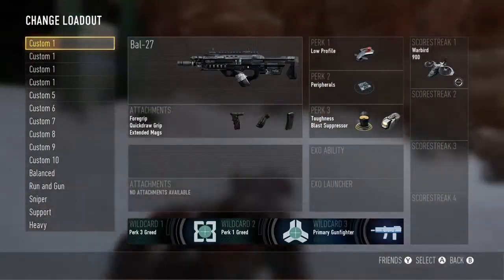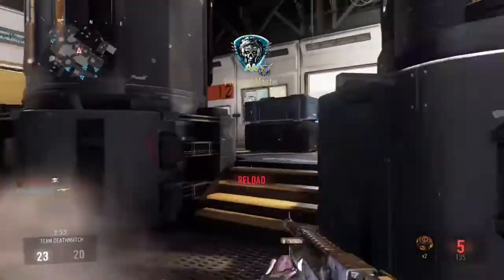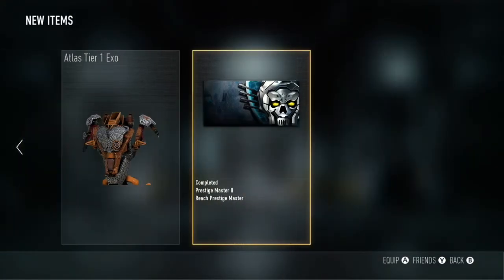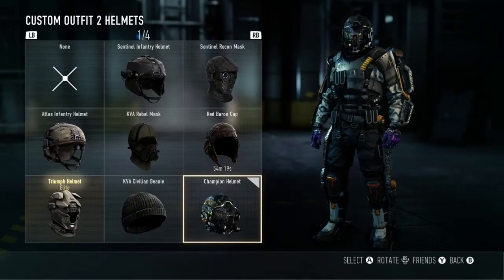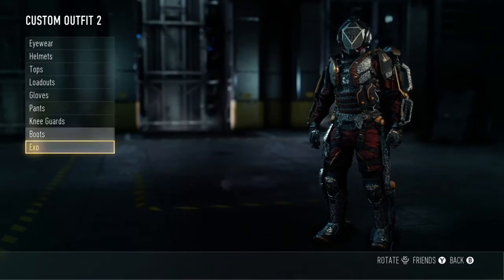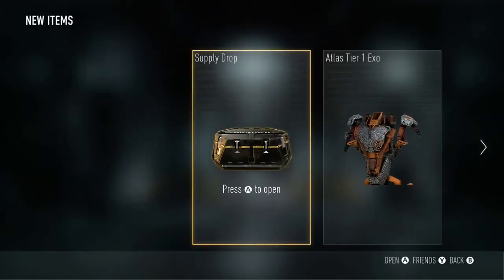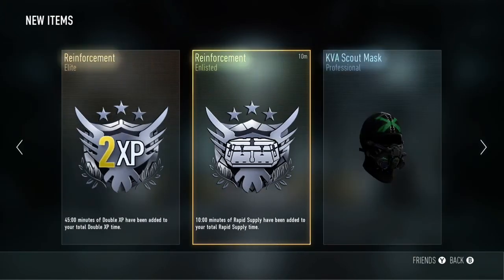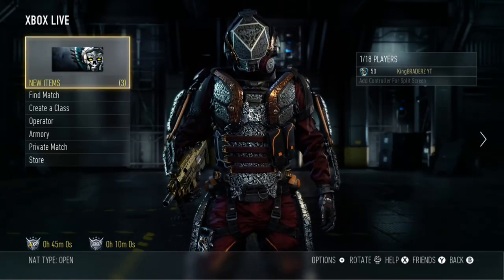I Am PRESTIGE MASTER!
I am finally prestige master guys!